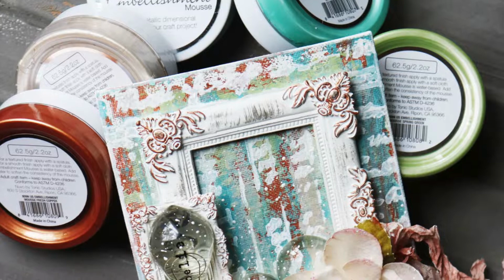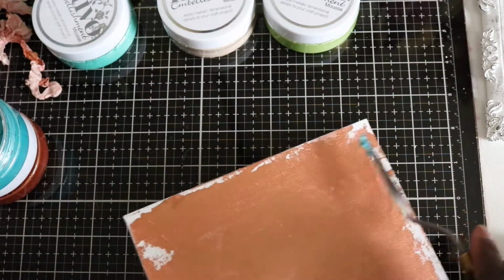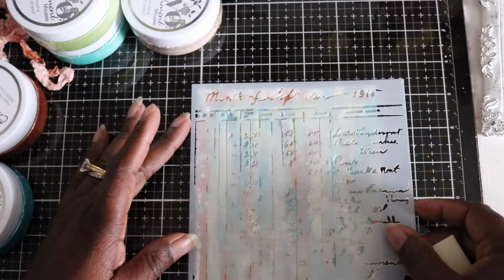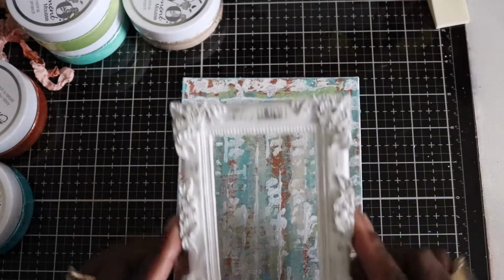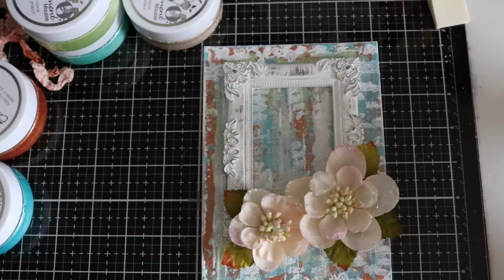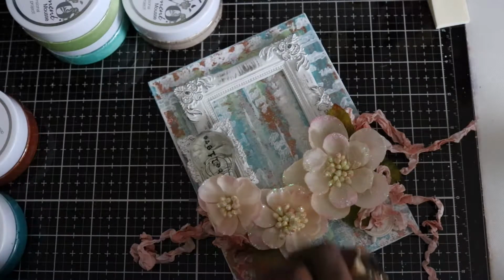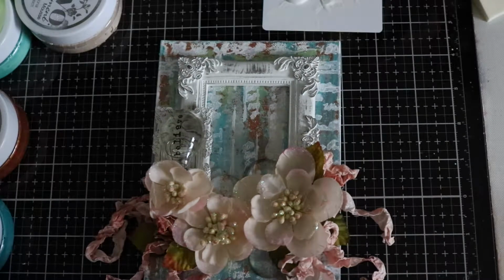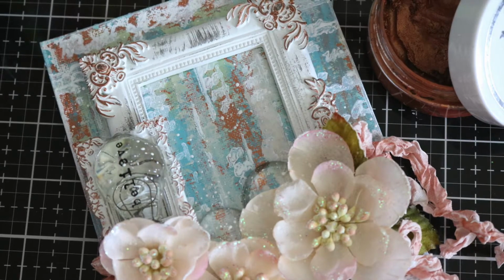Mixed Media Canvas Panel with Tonic Studios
T O N I C   S T U D I O S   U S A

Tonic Products Used:
Nuvo Embellishment Mousses Fresh Copper Aquamarine Toasted Almond Spring Green Coastal Surf